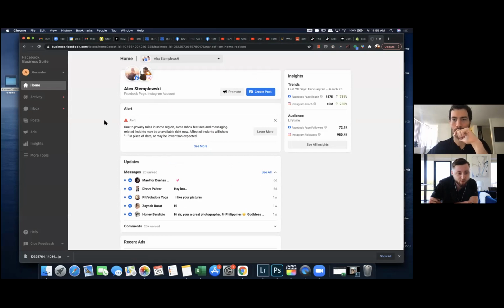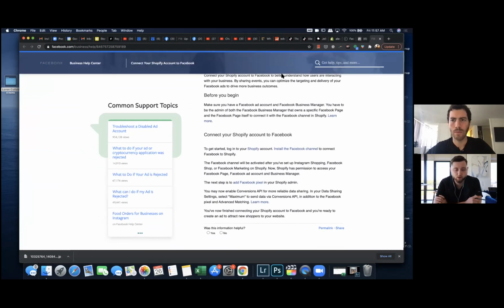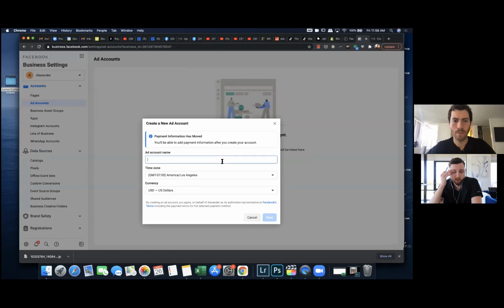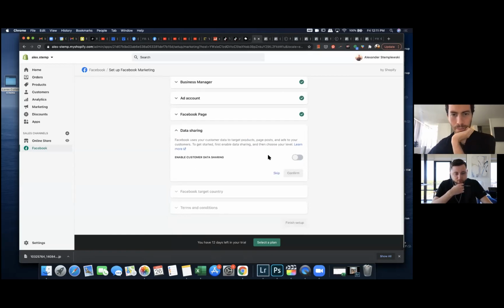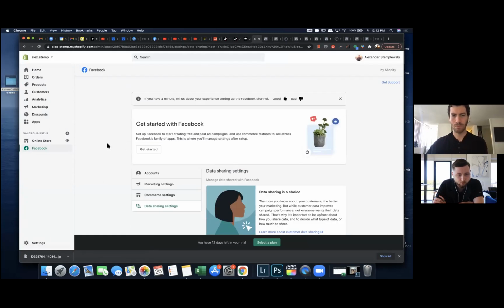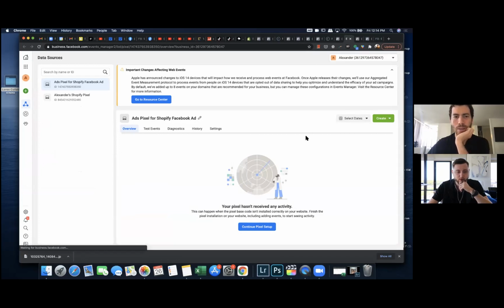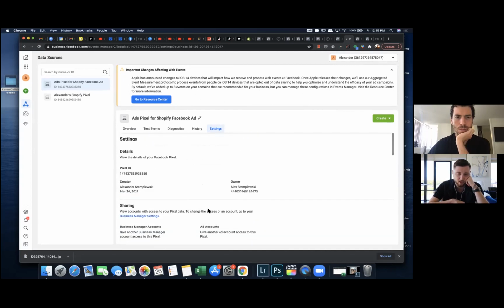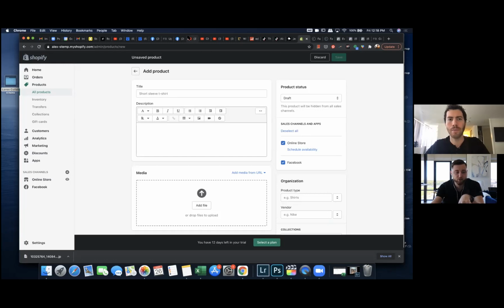How To Setup A Facebook Pixel on Shopify w/Alex Stemplewski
In this training, Chase Chappell coaches the famous LA photographer Alex Stemplewski who created the "I make strangers famous" trend - on how to setup a Facebook pixel for his Shopify store. So he can start selling his famous preset packs.

Alex Stemplewski has 15M+ followers across his social platforms.

⚡️ Want Chappell Digital Marketing to manage your Facebook ads, Google Ads, Amazon Ads, or YouTube Ads for you?  Click here to sign up for a call